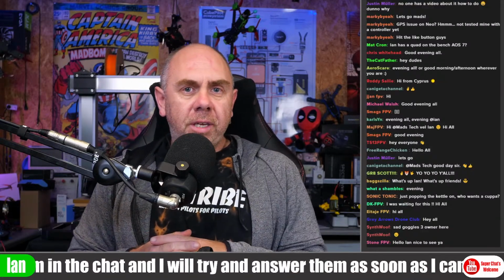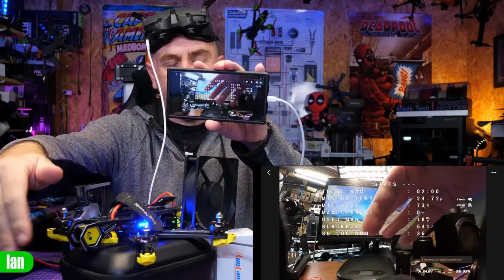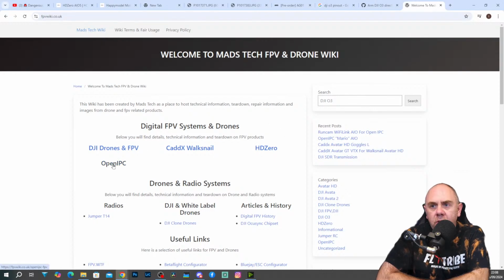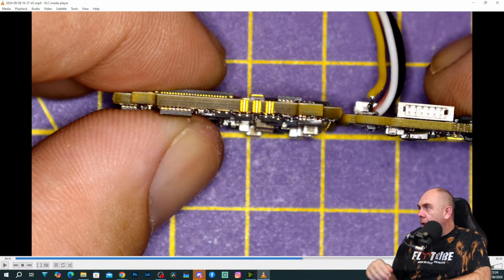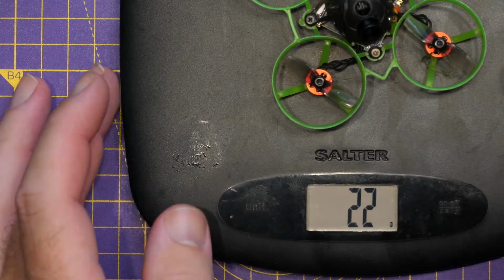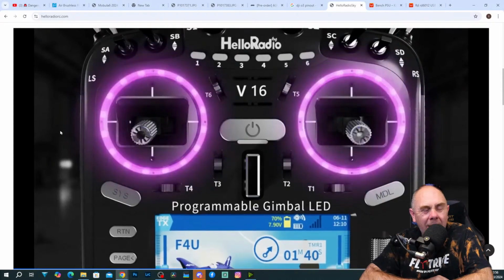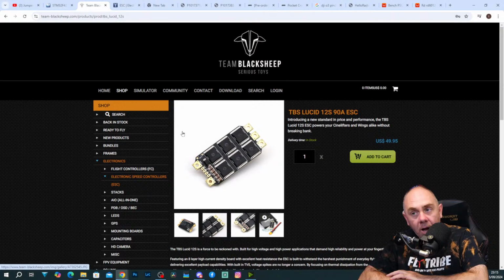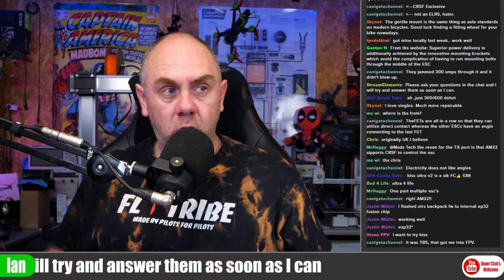DJI O3 Issue Demo & Open Letter + DJI Neo GPS Issue ? - HDZero AIO5 - Radiomaster AG01 Nano - Q&A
More FPV Drone News, Talk, & Info on CaddX,HDZero,Walksnail DJI,Orqa and More. , Mads Tech Wiki

I would also ask if you find my content helpful please consider supporting the channel via membership on Patreon or there are links here that we may receive a little commission on.

The following companies are supporters of the channel and we would not be able to make content without them.